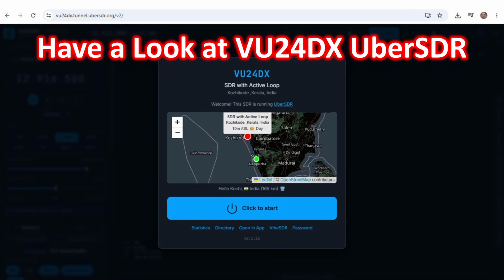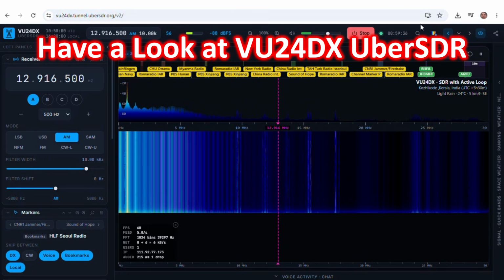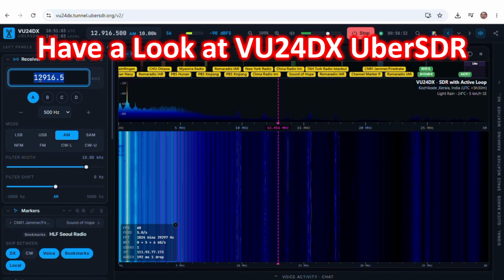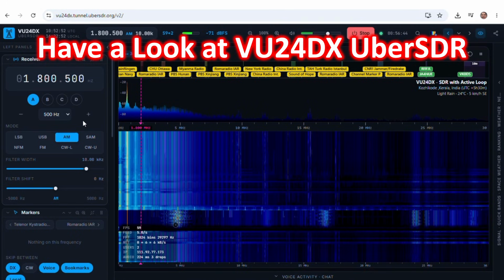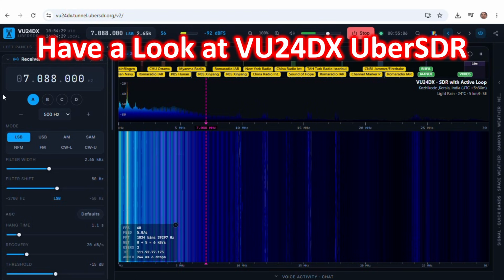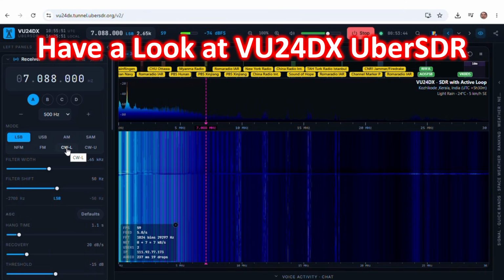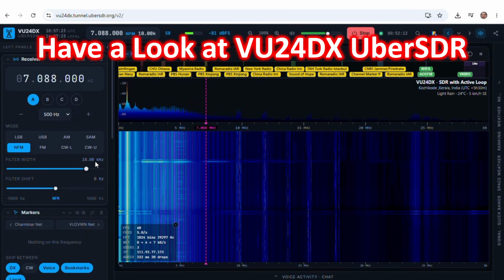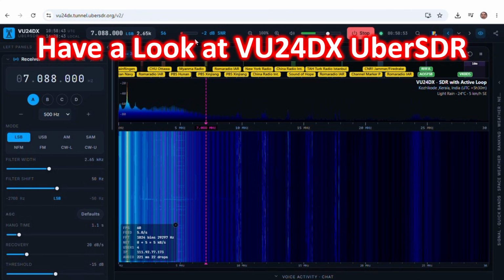Have a Look at VU24DX UberSDR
Please note that I have not taken the full strength audio from the WebSDR as I was explaining and did not want my audio to be 'drowned' in the loud and clear audio from the WebSDR.